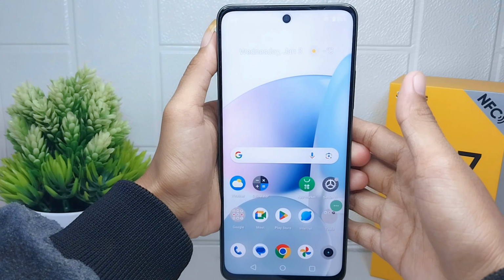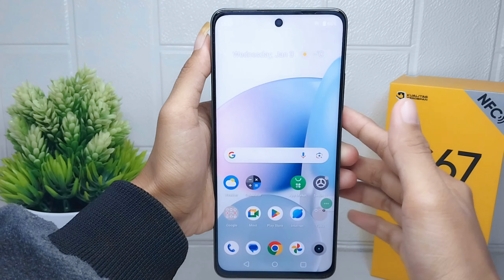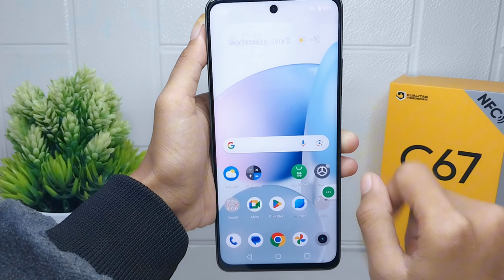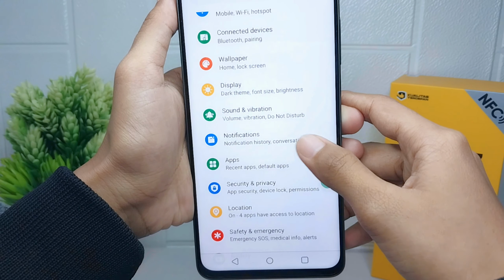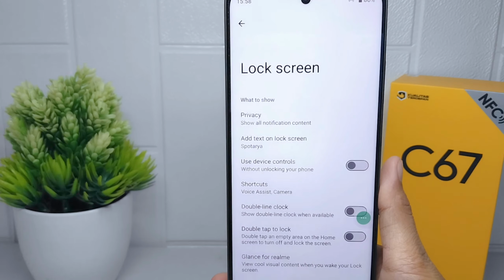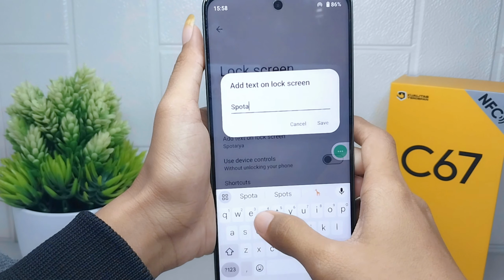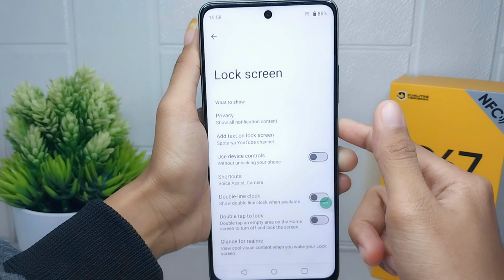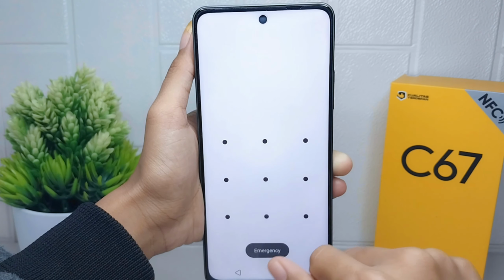How To Add Text On Lock Screen In Realme C67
This tutorial deals with search:
how to add text on lock screen
realme c67
how to add text on lock screen in realme
how to add your name on lock screen in realme c67
how to add your name on lock screen.